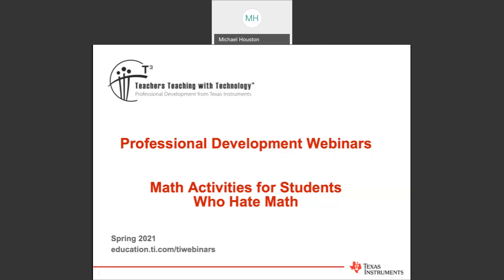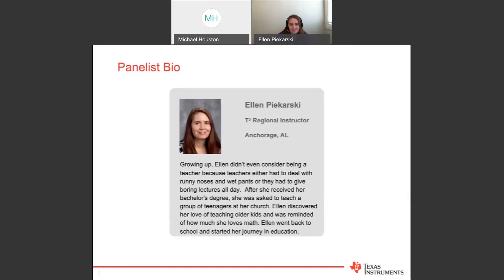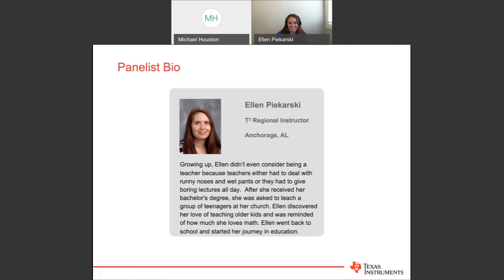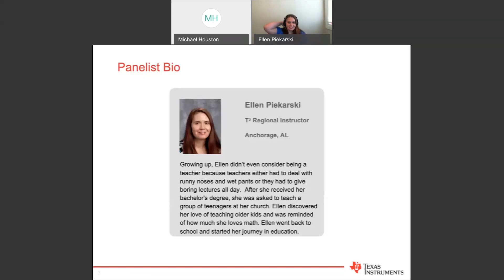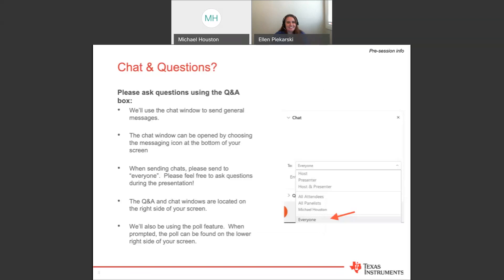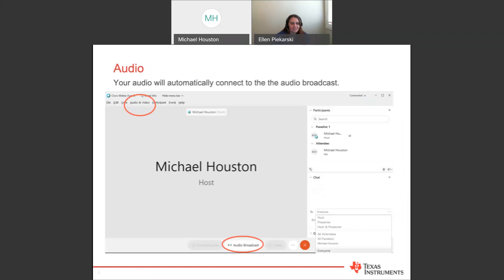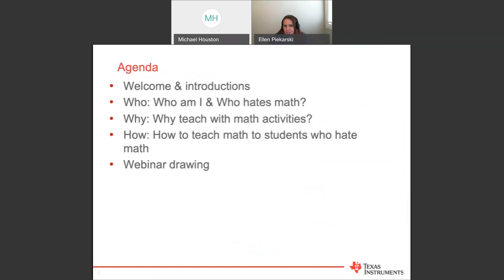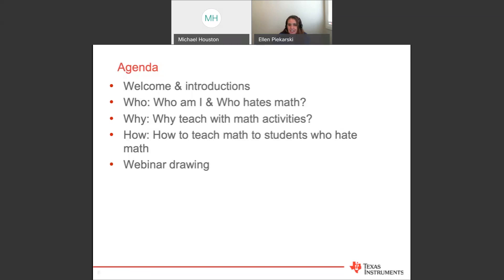Webinar: Math Activities for Students Who Hate Math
Do your students think “pi” is a misspelling? Have you had students think that “rise over run” was a PE exercise? Do their faces contort when you show them an equal sign between letters? For many students, math can be a frustrating, confusing and defeating subject.

Our presenter shares lessons that have been developed to help students use technology in a way that makes math topics more accessible.

0:00 Webinar introduction
3:28 Start of webinar